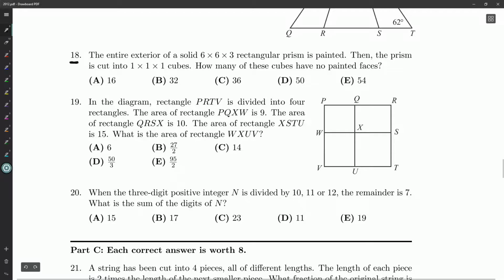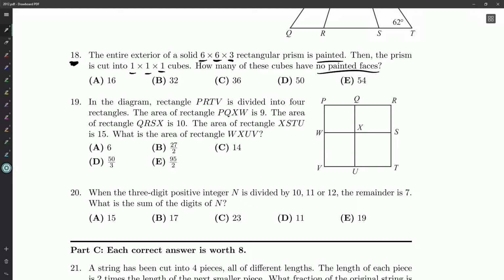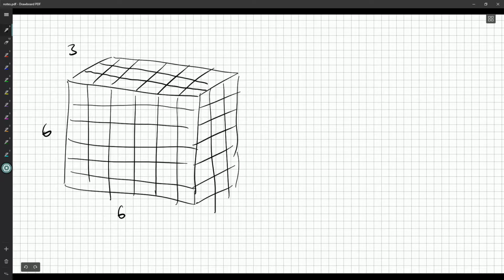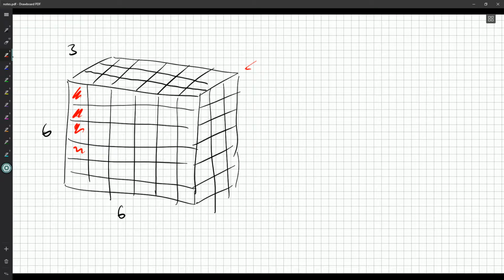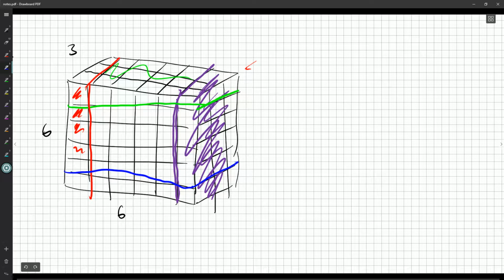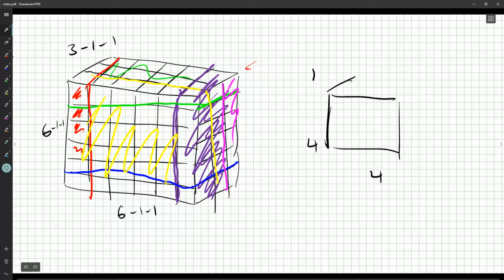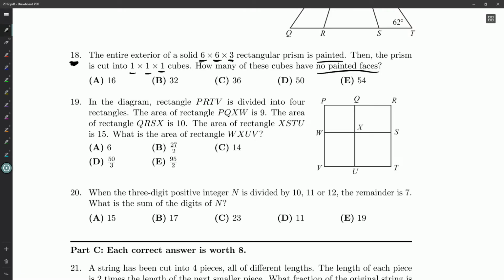Pascal 2012 18